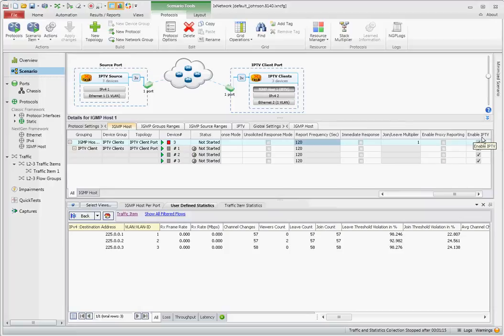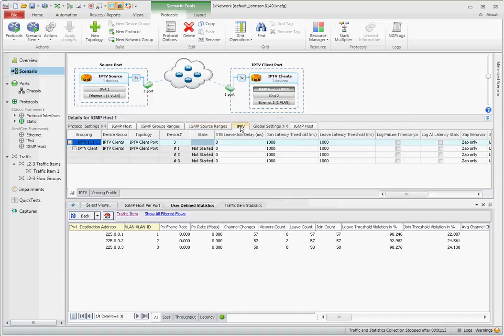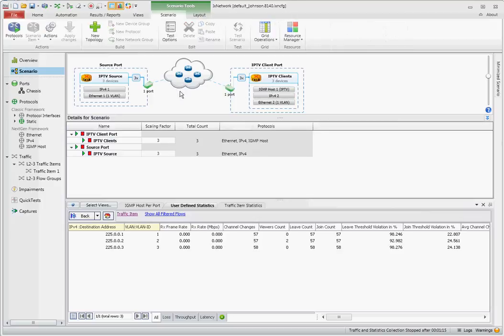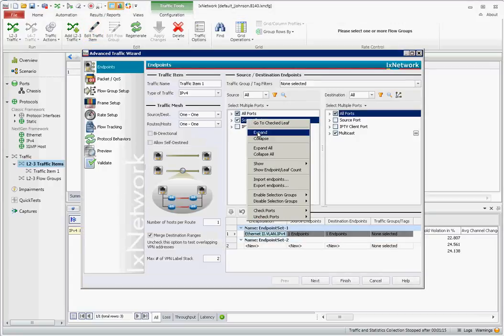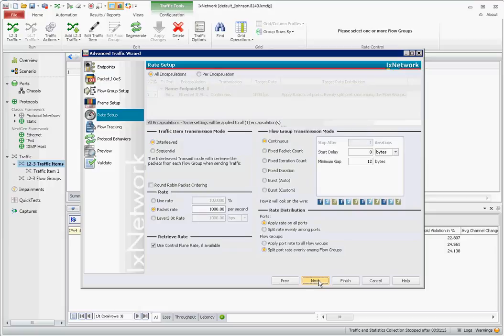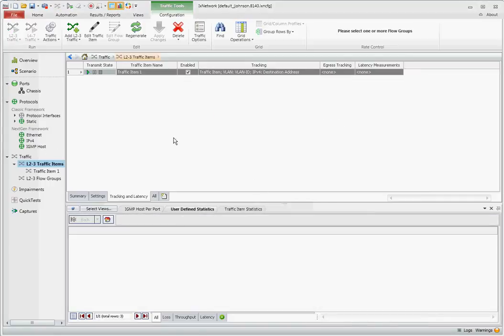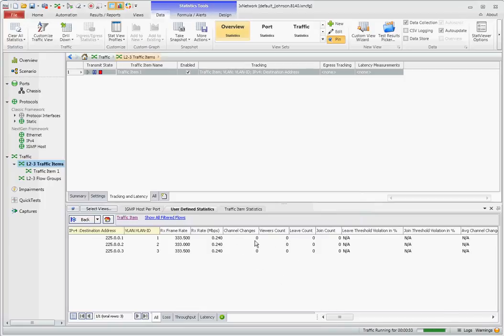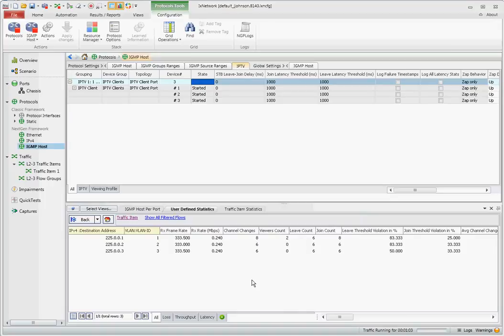IxNetwork IPTV - NextGen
The video walks through an existing IxNetwork IGMP IPTV configuration in NextGen. It reviews the host and traffic configuration when running the IPTV channel zapping test.